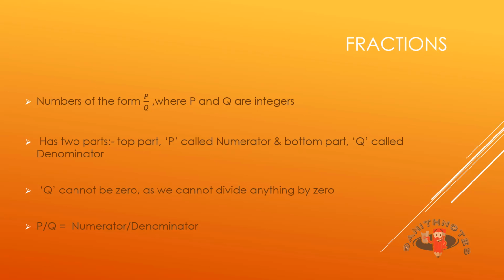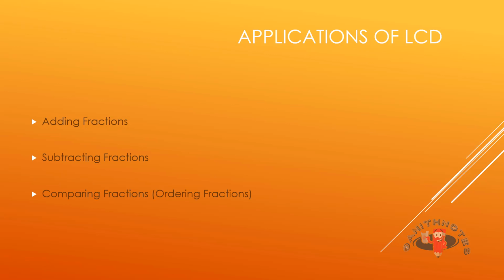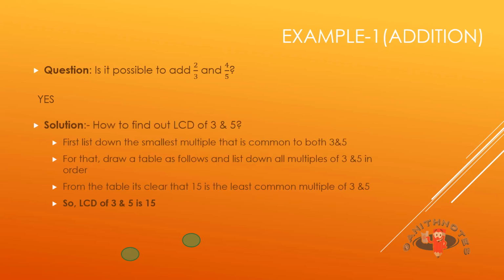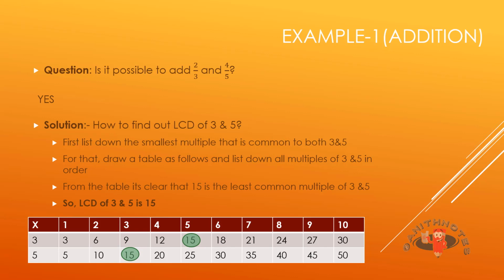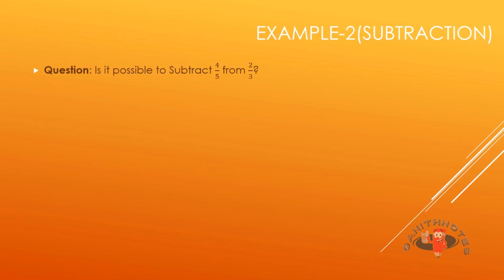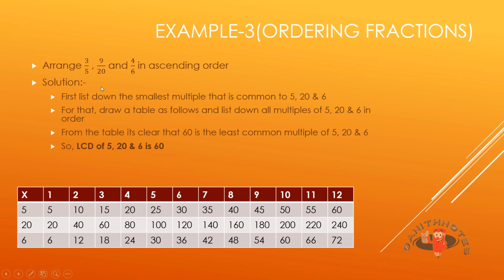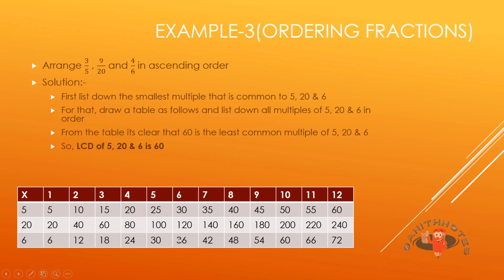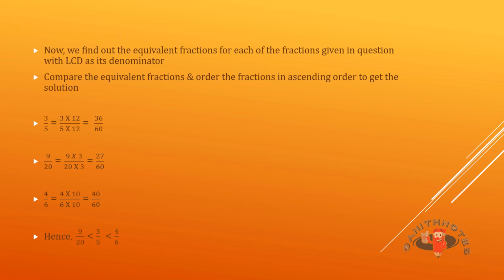Least Common Denominator - LCD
What is the Least Common Denominator?

The least common denominator (LCD), also termed as lowest common denominator is the smallest number that can be a common denominator for a given set of fractions. Finding LCD is important because fractions need to have the same denominator when you are doing addition or subtraction or comparing math with fractions.

How to Find the LCD of Fractions, Integers and Mixed Numbers?

To find the least common denominator first convert all integers and mixed numbers (mixed fractions) into fractions. Then find the lowest common multiple (LCM) of the denominators. This number is same as the least common denominator (LCD).You can then write each term as an equivalent fraction with the same LCD denominator.